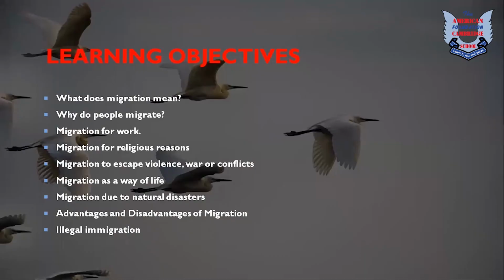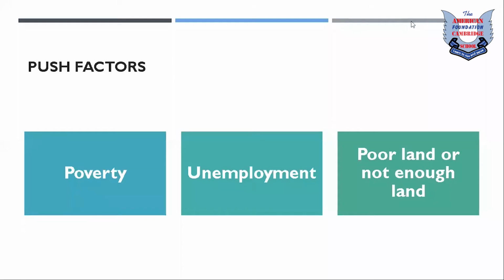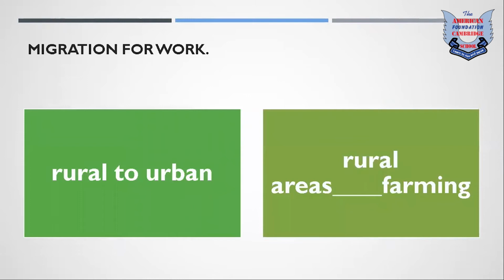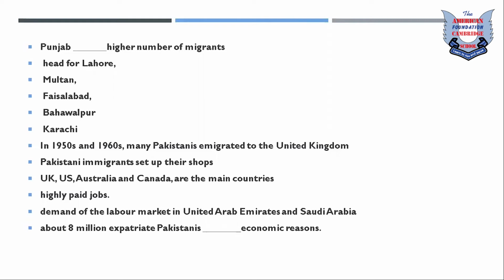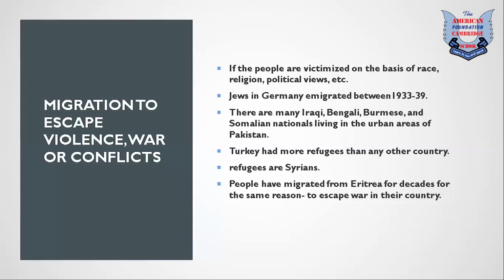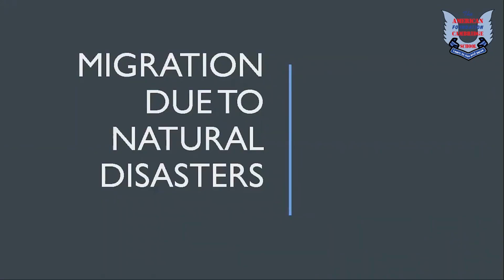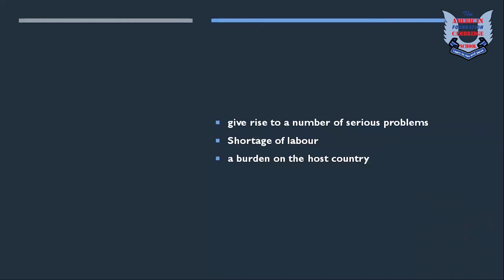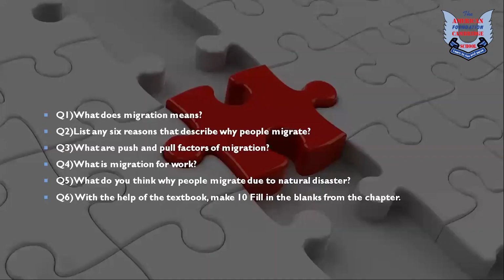Sr I Geography Migration